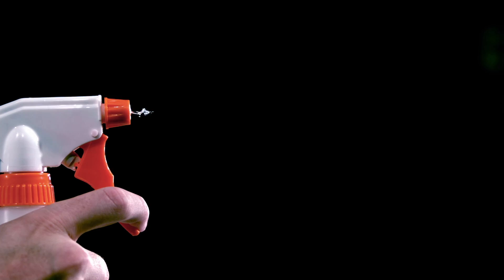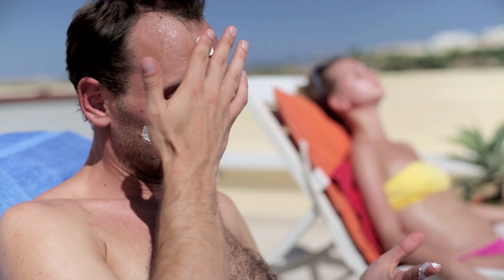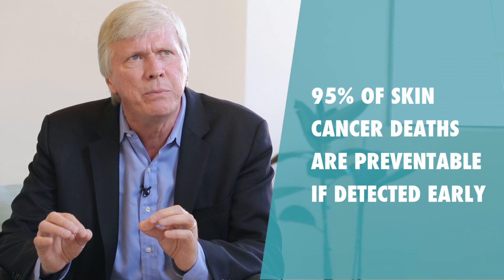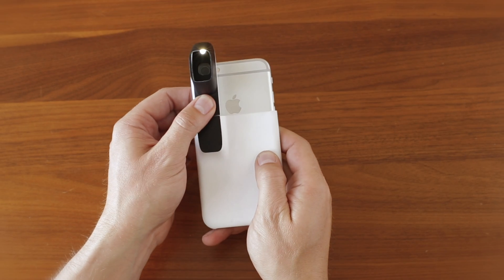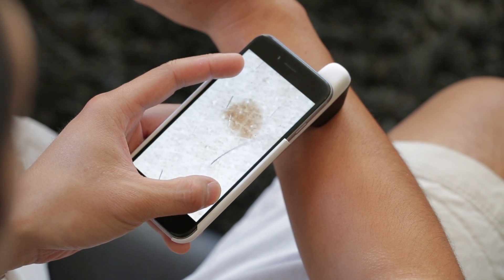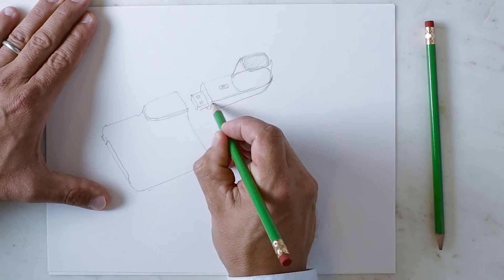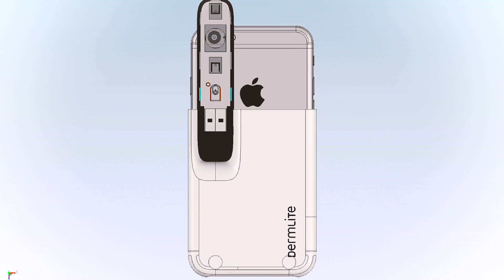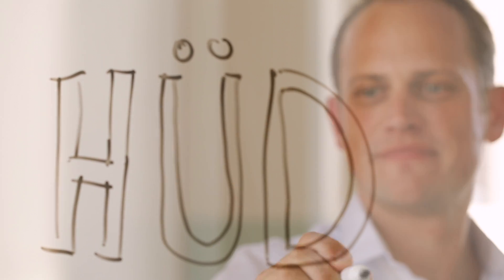HÜD™ - World's First At-Home Mole Scanner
Screen you and your loved ones for skin cancer with HUD, a medical-grade smartphone attachment.

The best thing to happen to skin since sunscreen.
HÜD is Swedish for skin. It is the latest and greatest tool in the fight against skin cancer. HÜD is a medical-grade lens that attaches to any smartphone camera, allowing you to take crystal-clear images of the moles on your skin. The accompanying First Derm app will teach you the skin cancer warning signs, remind you track your spots over time and enable you to share your HÜD images with a dermatologist for evaluation.

Dermatoscope, dermoscope, and teledermoscopy.

Video Created and Produced by:
Noisy Savage